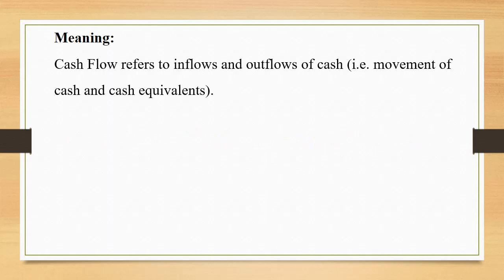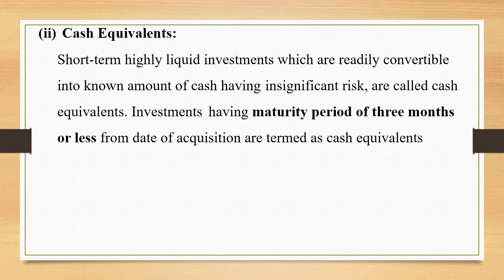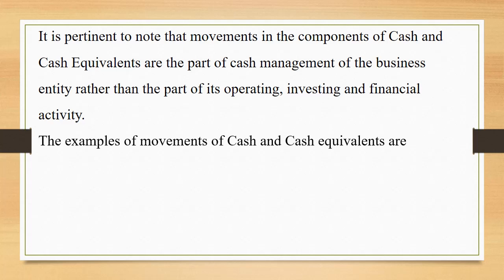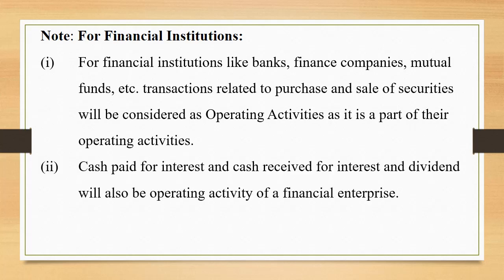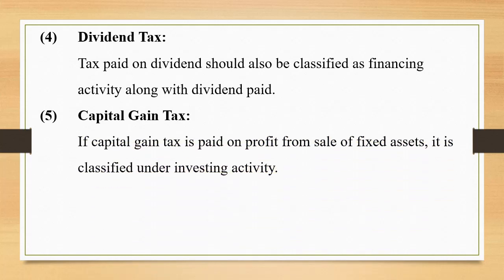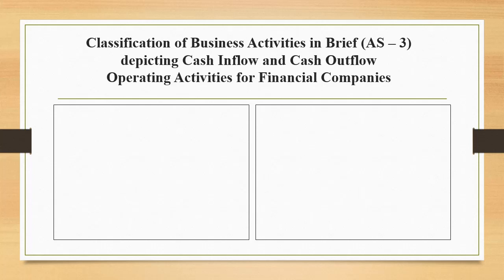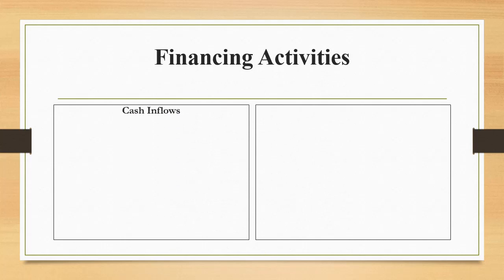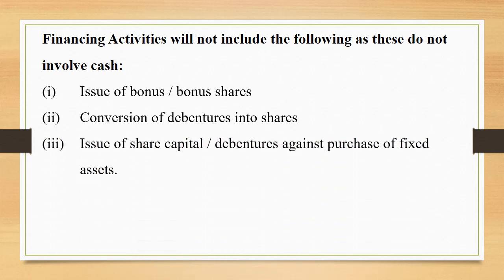CASH FLOW STATEMENT PART 1